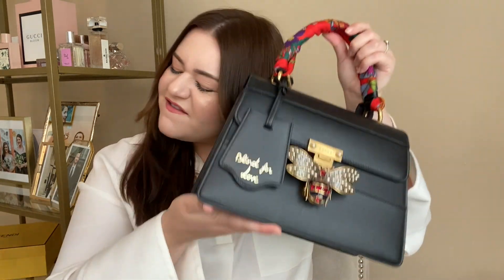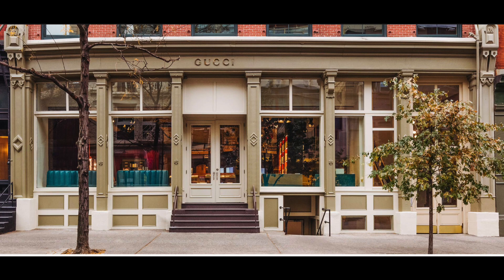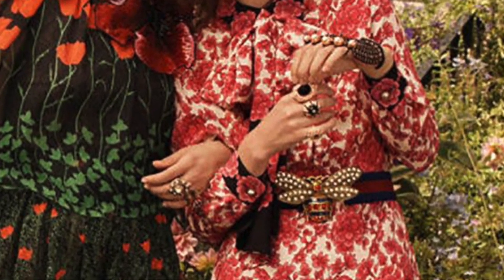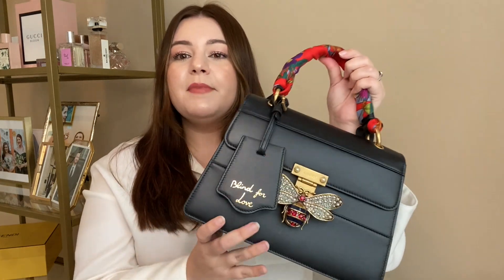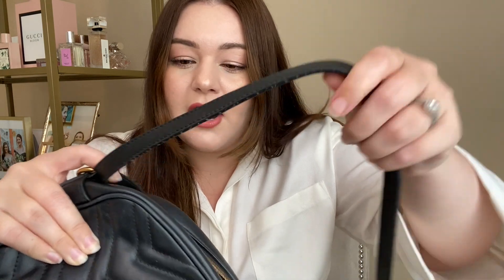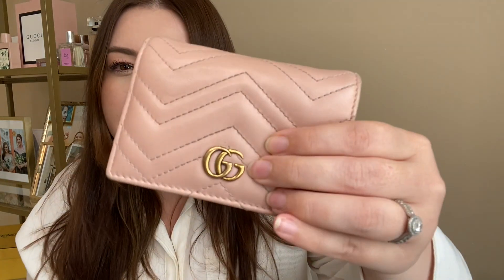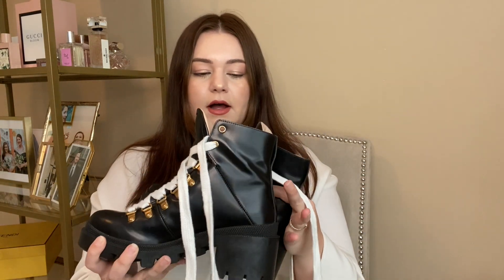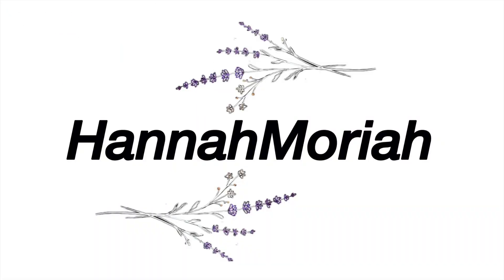all my Gucci accessories- review and thoughts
y'all gucci?
(bad joke)

anyway... here are the mentioned items: some are no longer available :(

Pantyhose no longer available